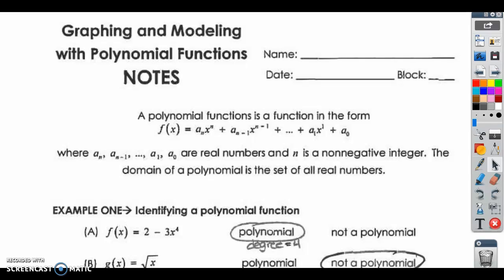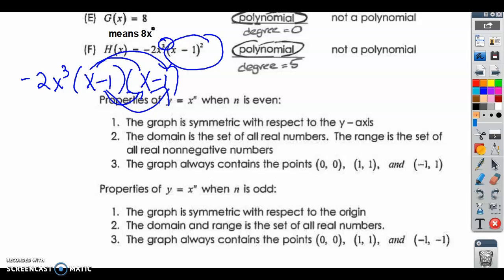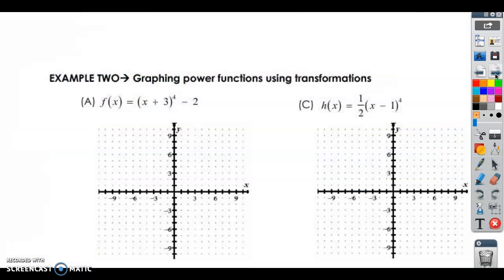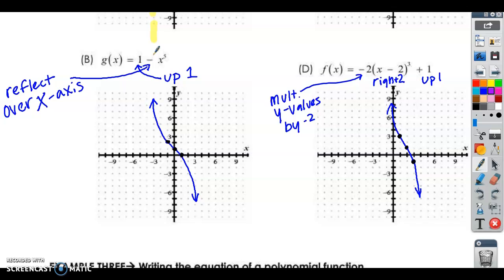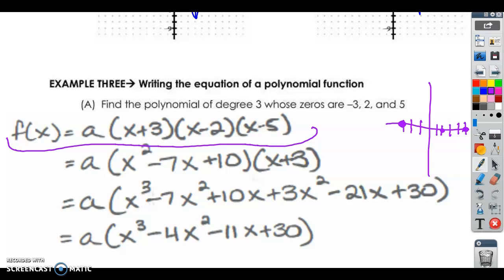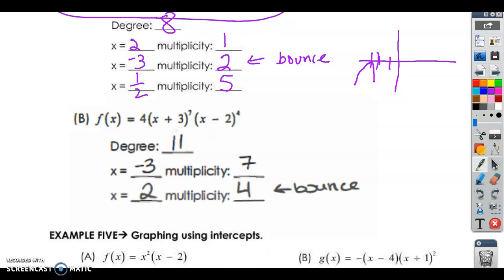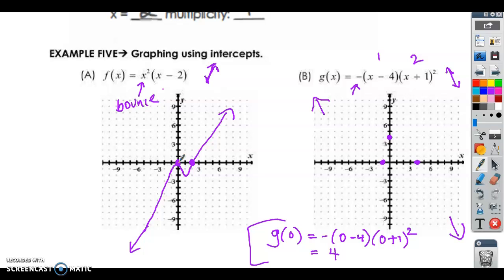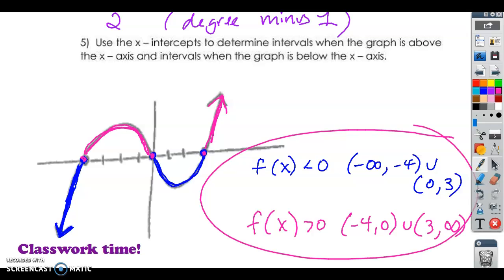U7 Lesson 2 Graph Poly Fcns